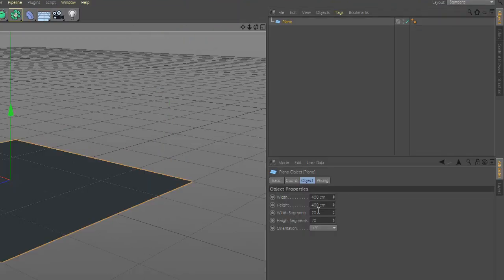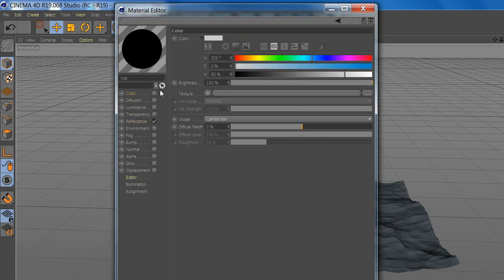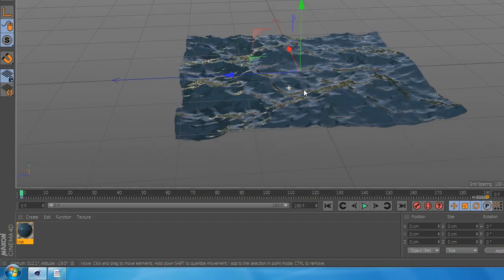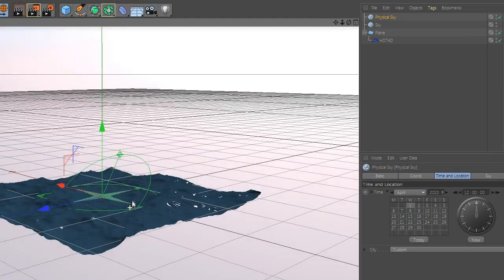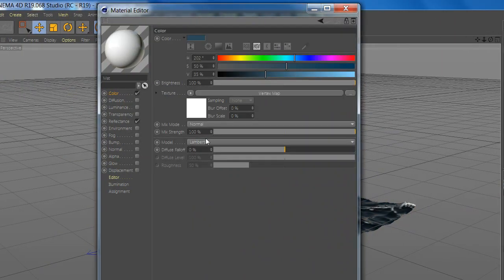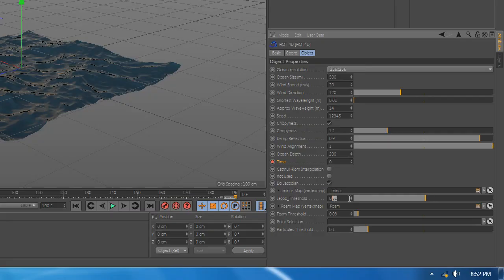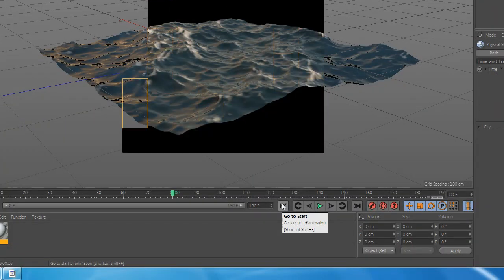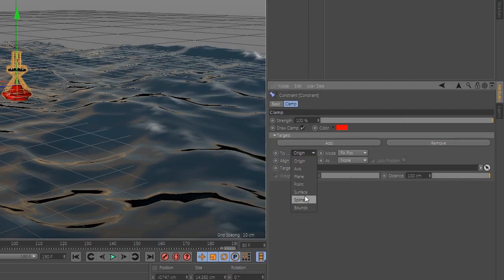Make Realistic Ocean With Free HOT4D Plugin And Buoy Floating In Cinema 4D Quick -Tutorial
!! Music licensed by Audiojungle - !!